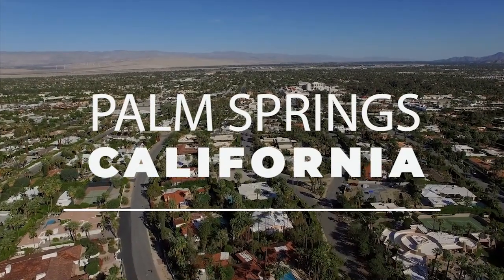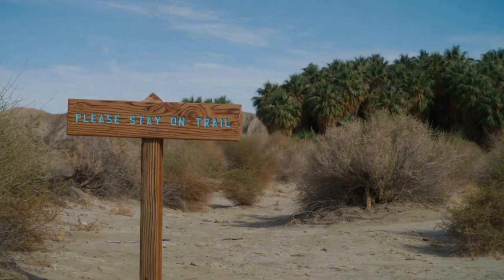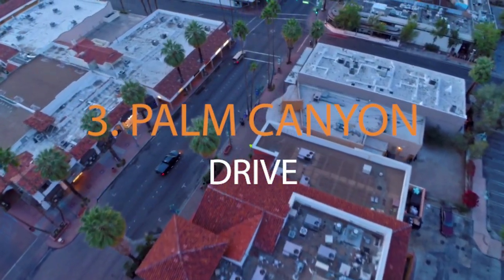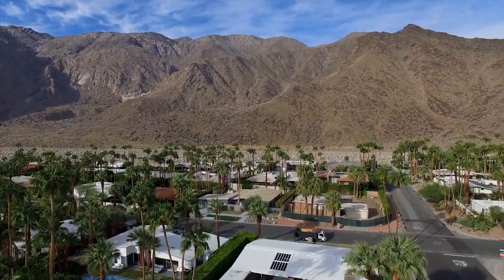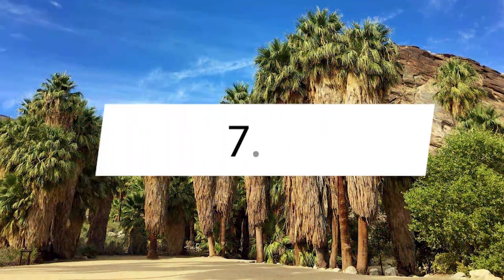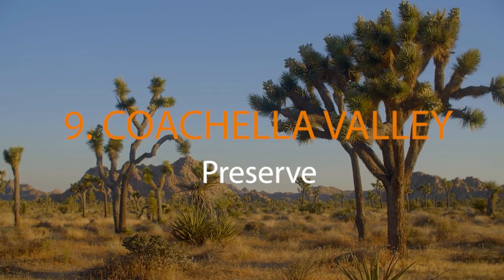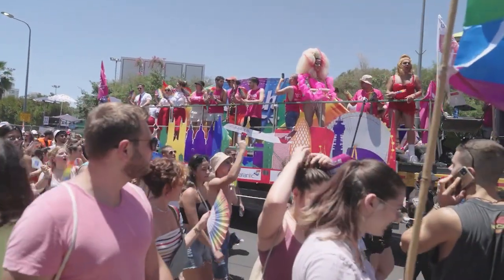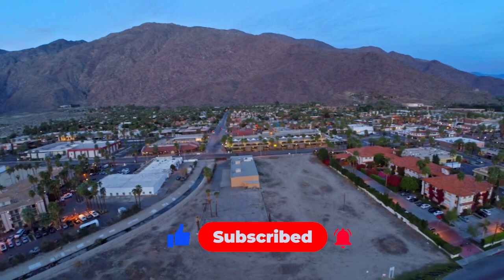Best Things To Do in Palm Springs, California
Welcome to Travel Pug! In this video, we'll be exploring the best things to do in Palm Springs, California.

Join us as we take you on a virtual tour of this stunning desert oasis known for its warm weather, mid-century modern architecture, and natural beauty. Get ready to discover the top attractions, outdoor activities, and cultural hotspots that make Palm Springs a must-visit destination. From exploring the Indian Canyons and hiking in Joshua Tree National Park to indulging in the luxurious resorts and spas, we've got you covered. Join us as we uncover the Hollywood connection, visit the Palm Springs Art Museum, and dive into the vibrant arts and culture scene. Don't miss out on the exciting events and festivals that bring the city to life year-round. Whether you're a golf enthusiast, nature lover, or simply seeking relaxation in a glamorous setting, Palm Springs has something for everyone. So sit back, relax, and let us guide you through the best of Palm Springs, California! Let's get started!